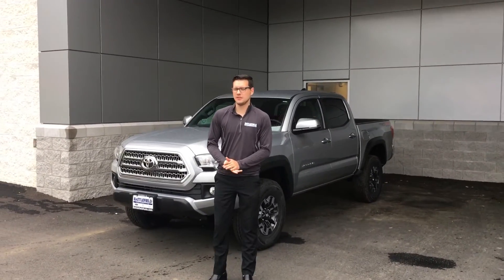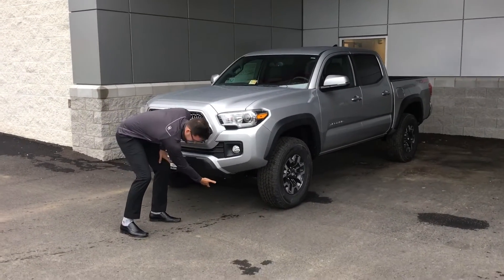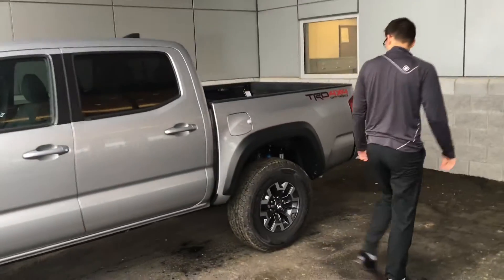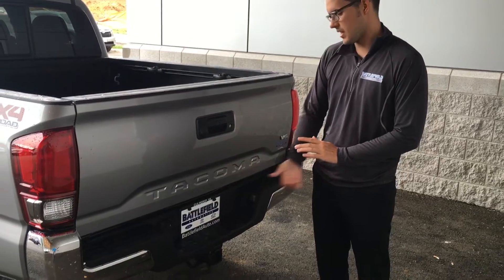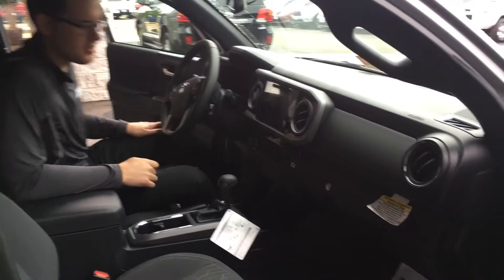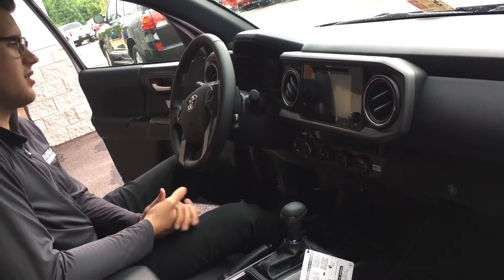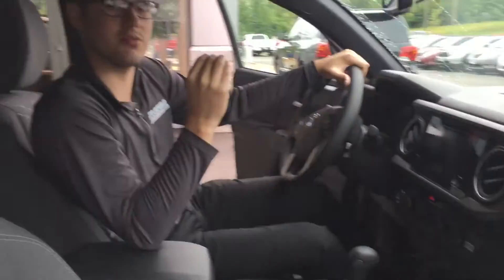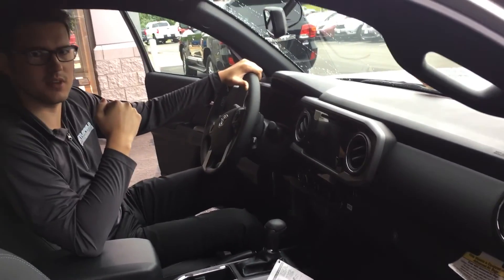2016 Tacoma TRD-OffRoad base model